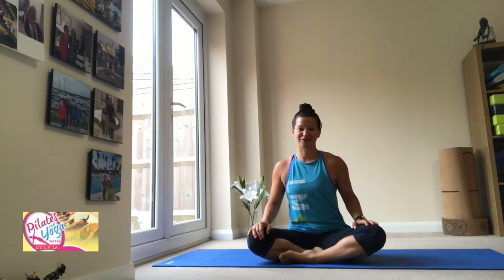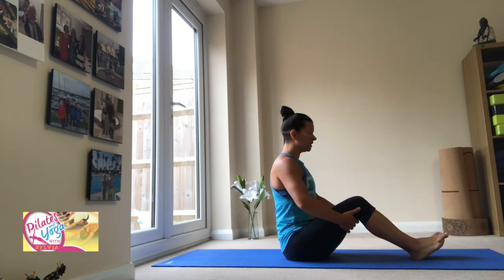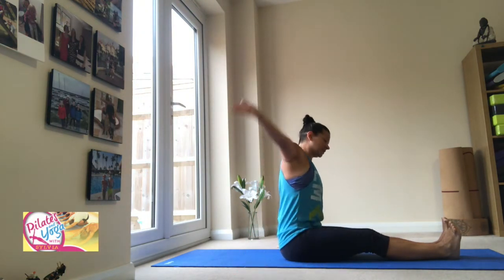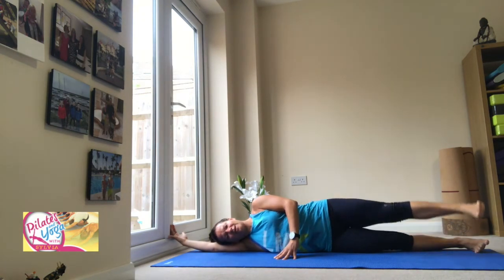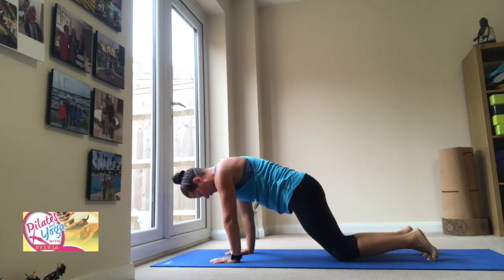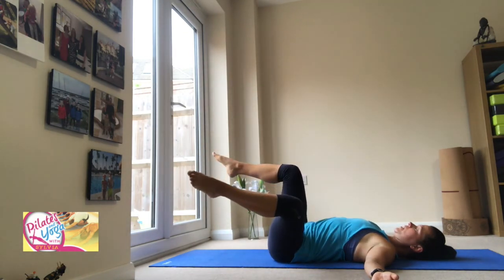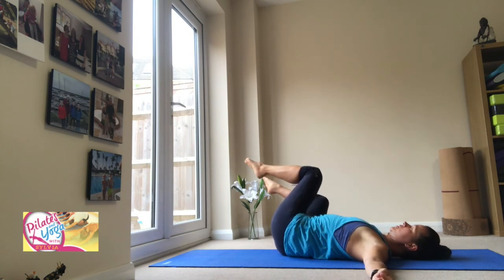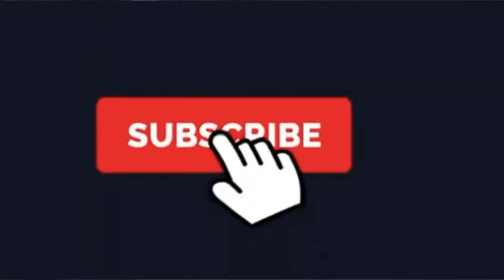Pilates for Obliques & Upper Abs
Short but effective. with this routine we work on strengthening your internal and external obliques and your upper abdominals. And of course whenever we work on one area, other muscles get involved, that's why core strengthening works. Enjoy!